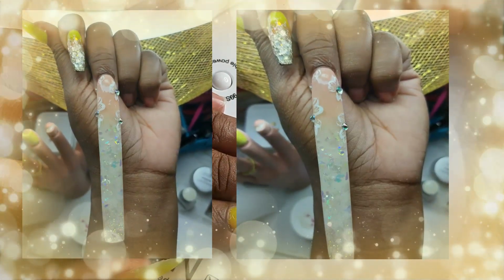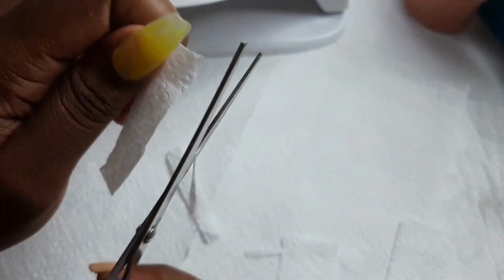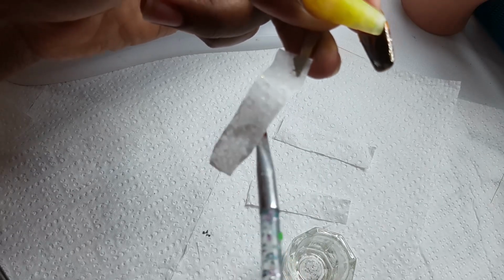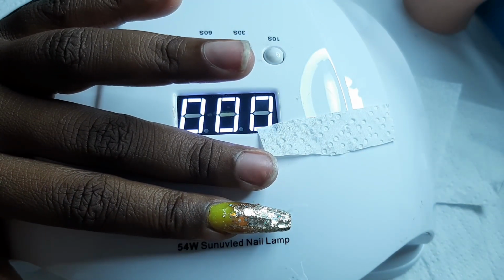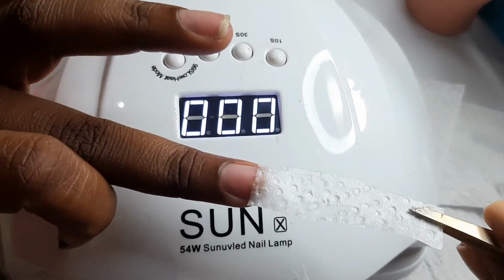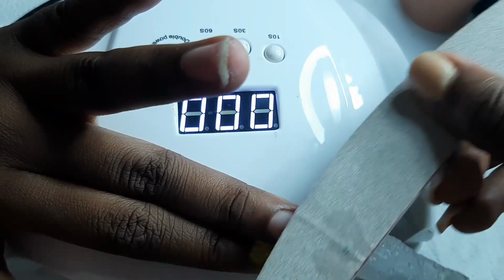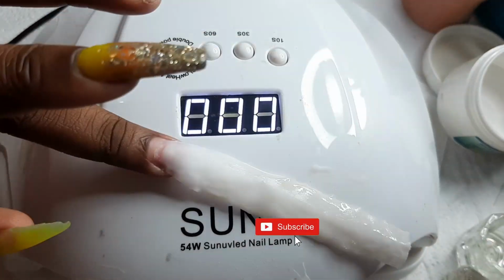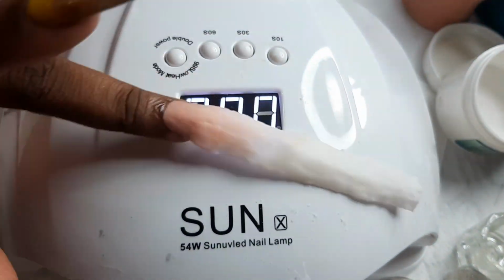PAPER TOWEL NAIL HACK | NAIL TUTORIAL | it really works